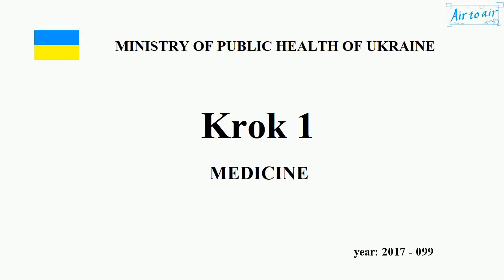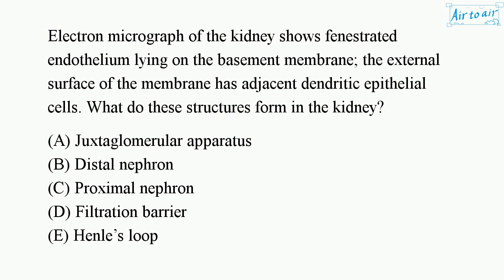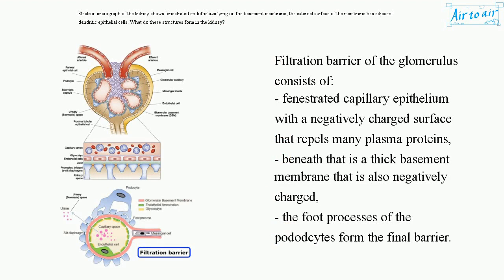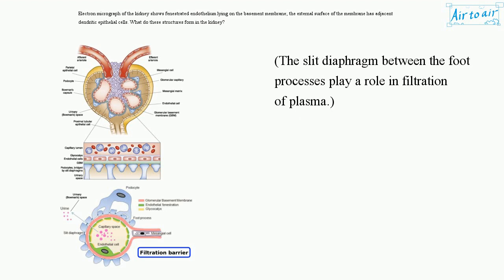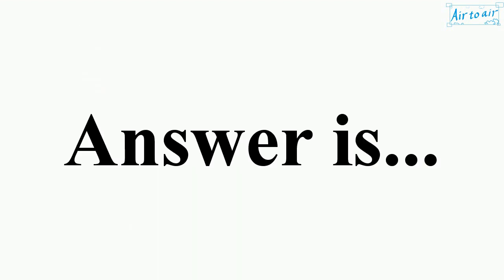[ Krok 1 Medicine ] Year: 2017 - 099 (Ministry of Public Health of Ukraine)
Electron micrograph of the kidney shows fenestrated endothelium lying on the basement membrane; the external surface of the membrane has adjacent dendritic epithelial cells. What do these structures form in the kidney?

Distal nephron
Filtration barrier
Henle’s loop
Juxtaglomerular apparatus
Proximal nephron